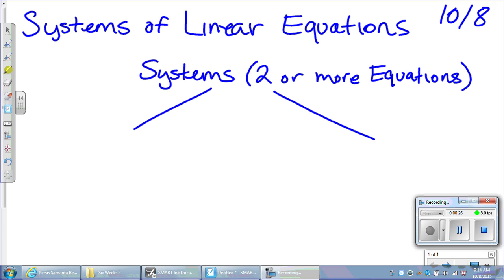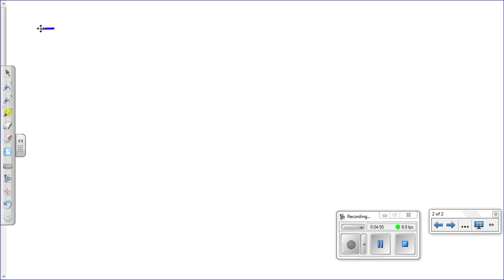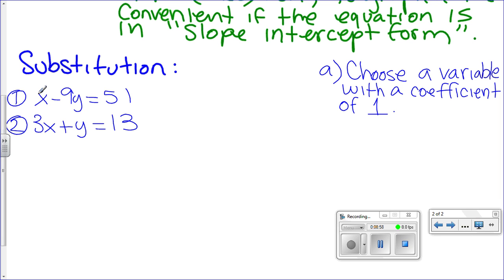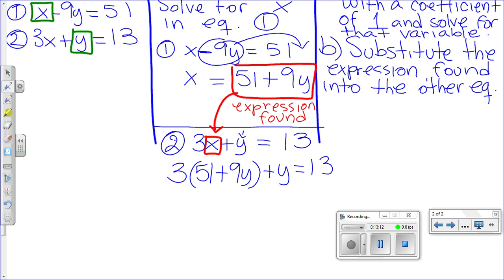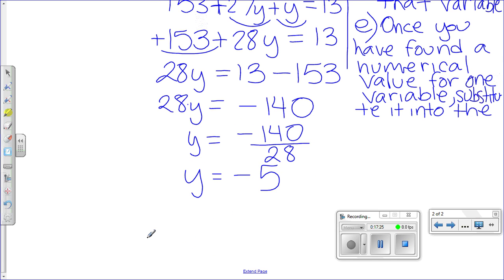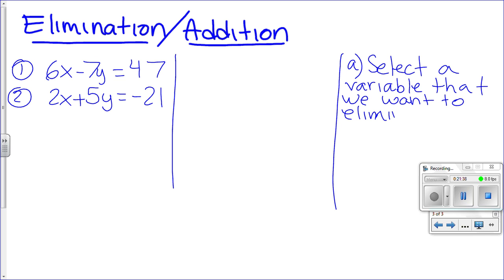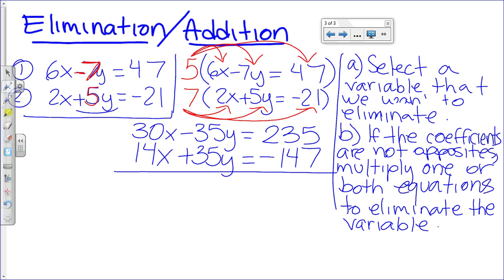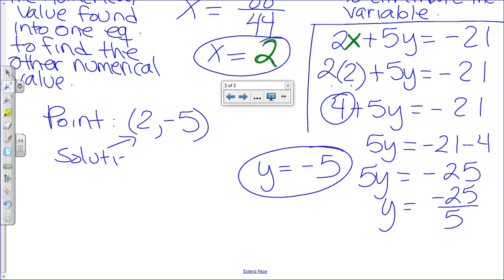Systems of Linear Equations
Pre-AP Algebra 2 lesson covered on Thursday 10/8